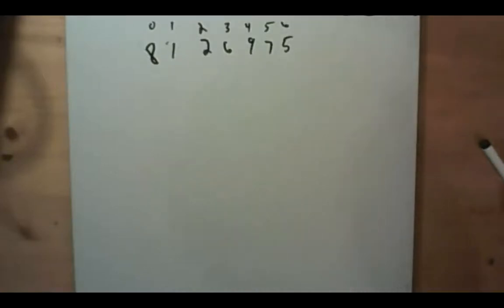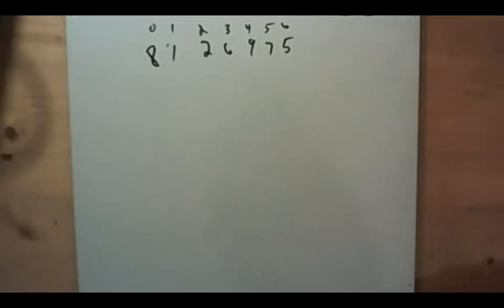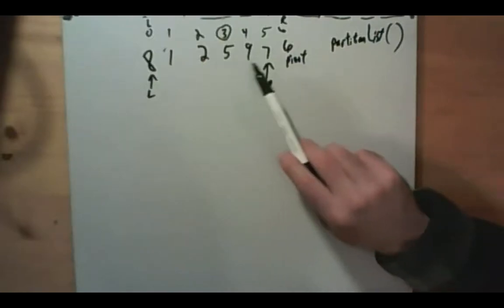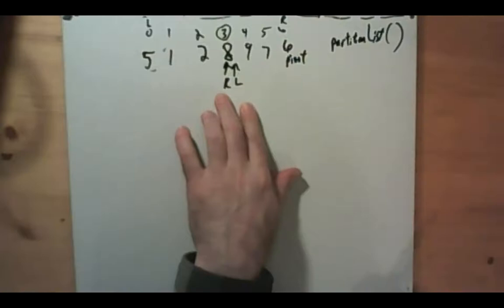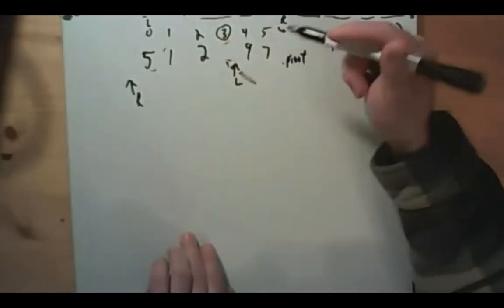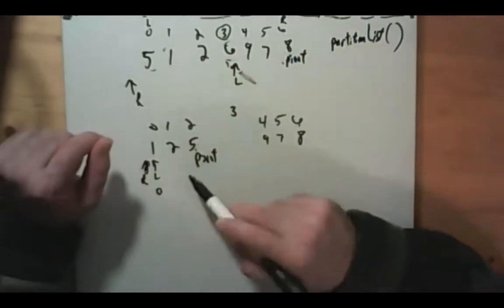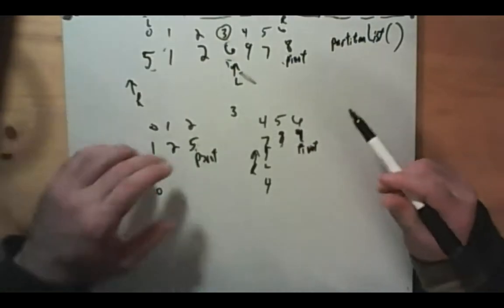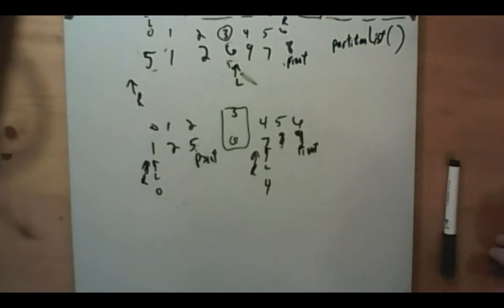COSC 2336 Data Structures and Algorithms: Help / Q&A Session 10 02/22/2021